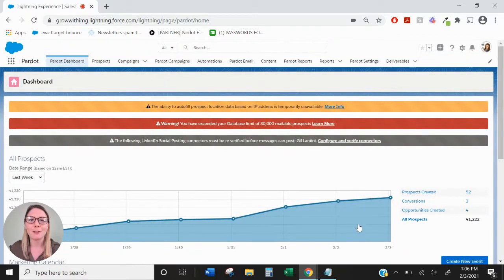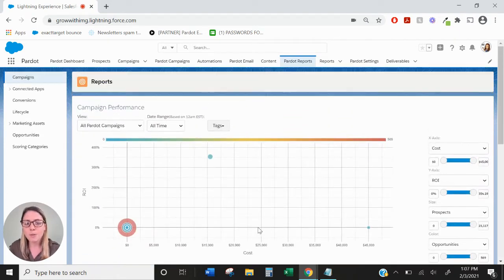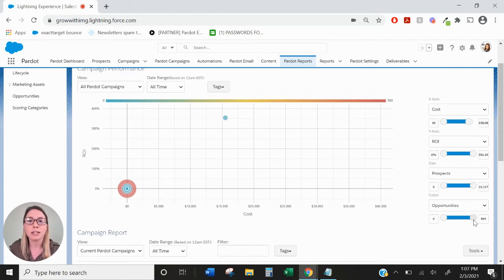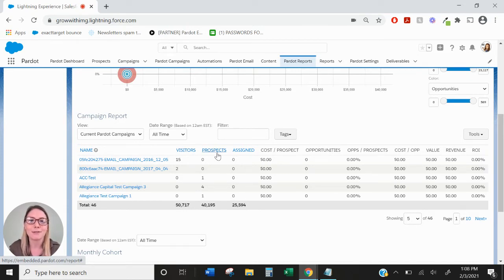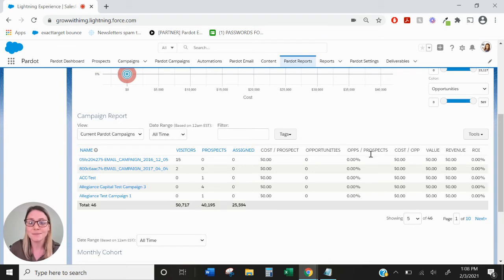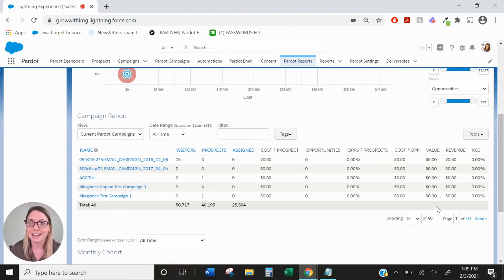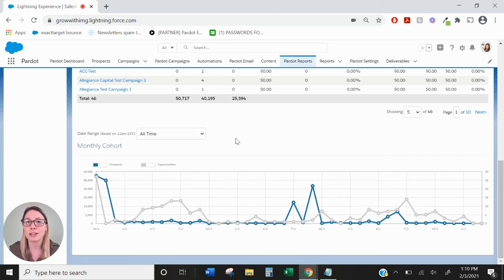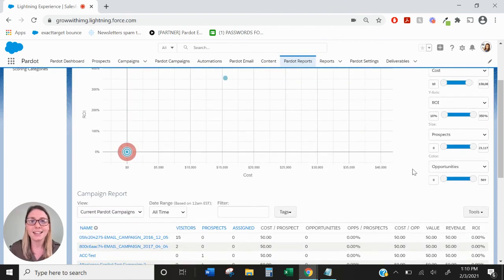Analyze Account Engagement (Pardot) Campaign Performance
Show the team which marketing initiatives generate the most ROI! View a complete snapshot of campaign performance starting from first-touch source campaign attribution, all the way through closed-won opportunities in Salesforce. Instead of using your master automation rules, try a segmentation rule for a quick solution instead! Check out Integrated Media Group’s Youtube Channel for more Account Engagement (Pardot) QuickClips for all of your digital marketing needs.